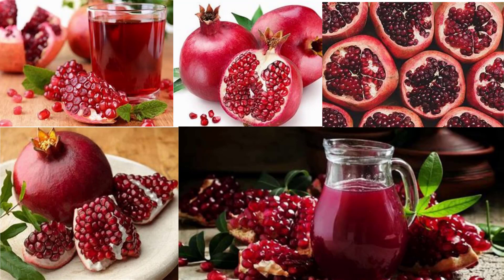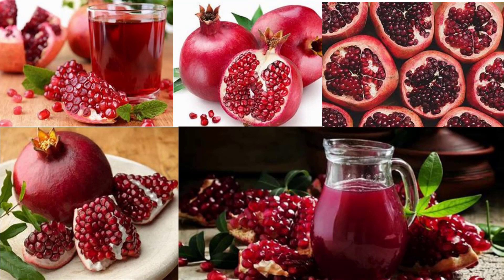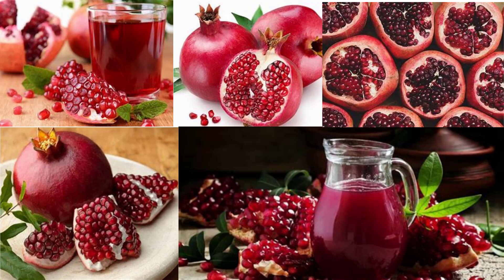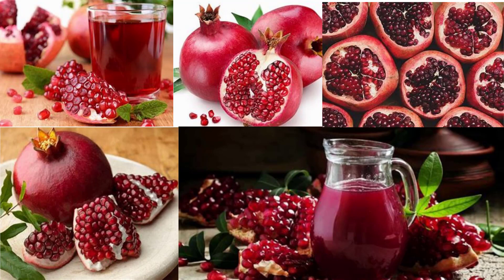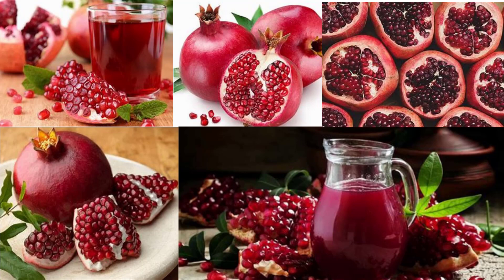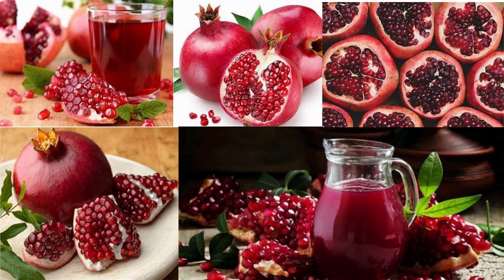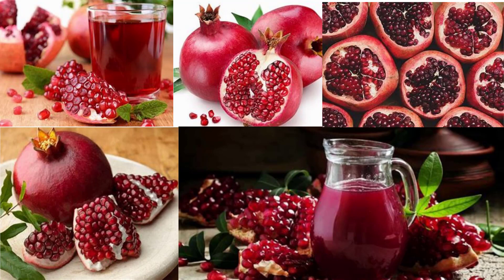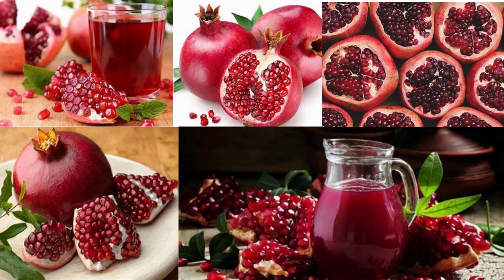Start Eating 2 Pomegranate Every Day, See What Happens to Your Body.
The pomegranate (Punica granatum) is a fruit-bearing deciduous shrub in the family Lythraceae,
 subfamily Punicoideae, that grows between 5 and 10 m (16 and 33 ft) tall.